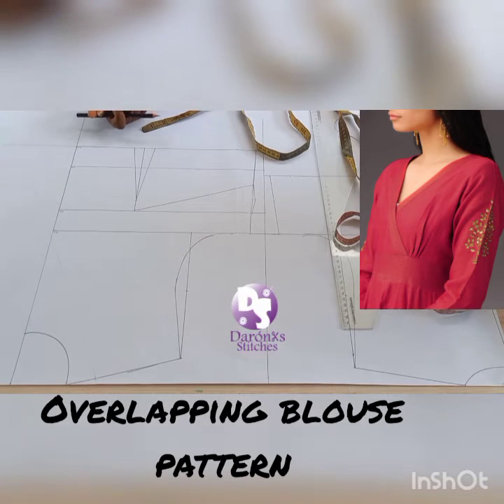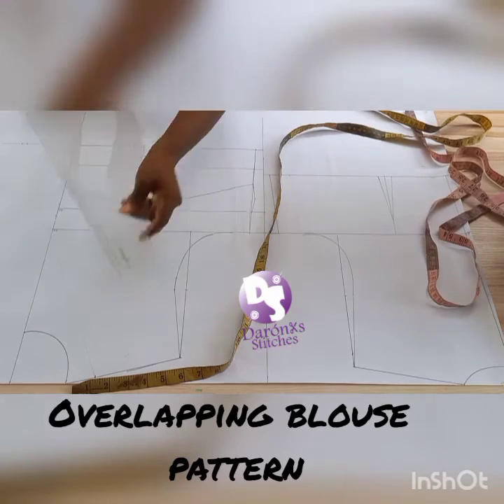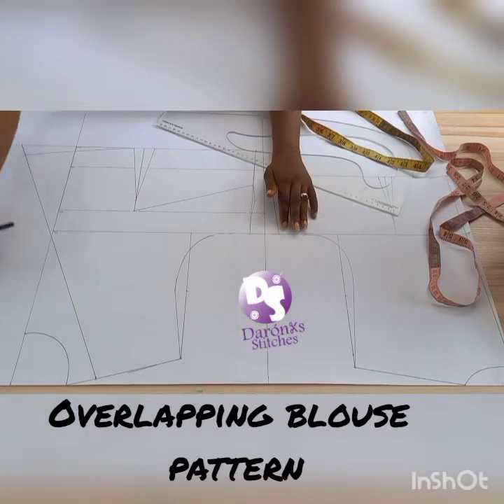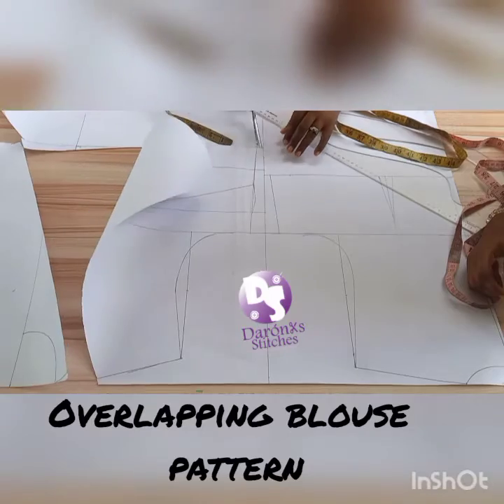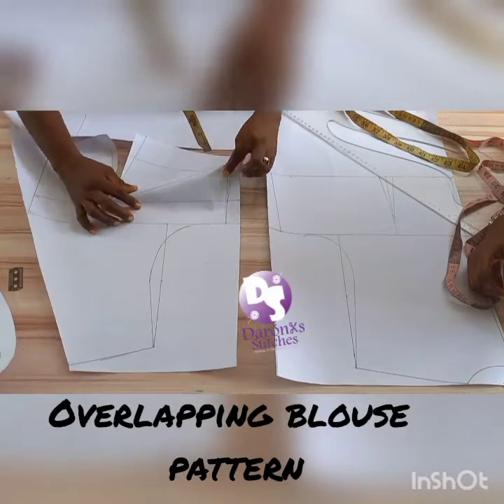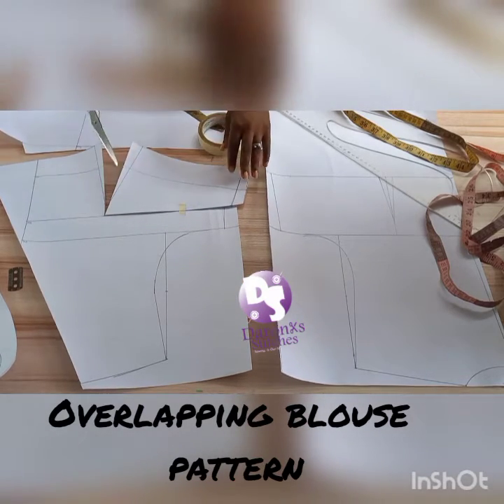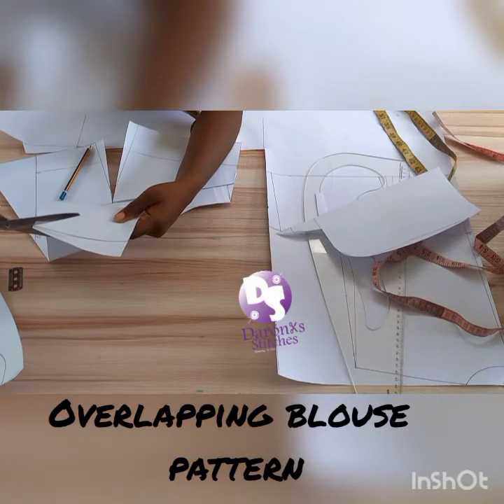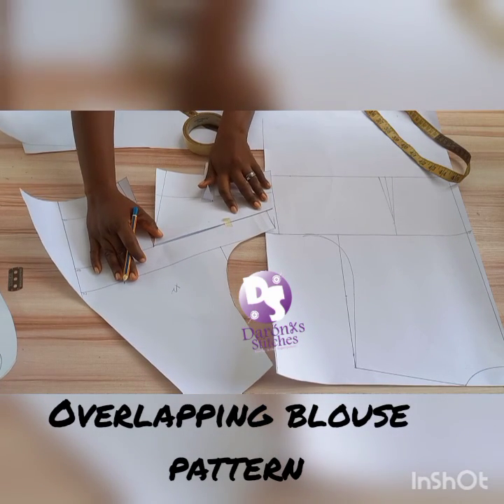make an overlapping blouse without gaping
make a perfect overlapping blouse pattern 👌